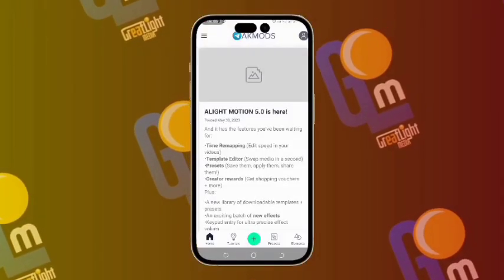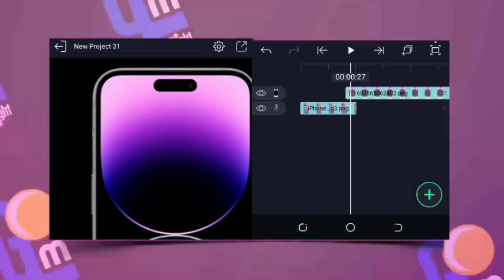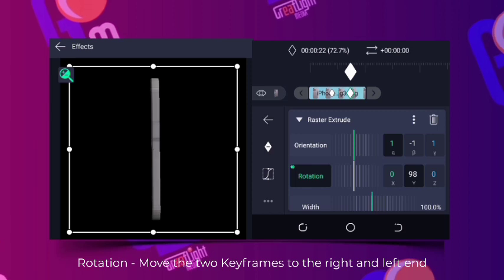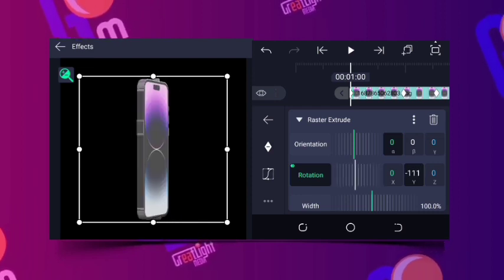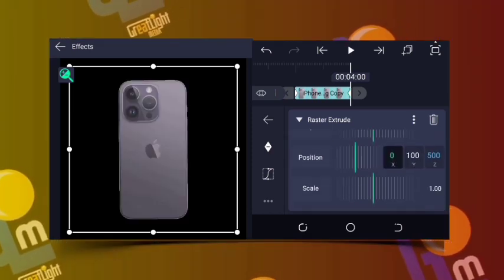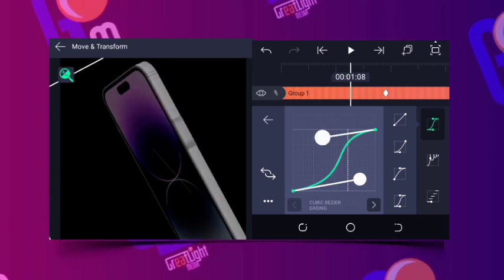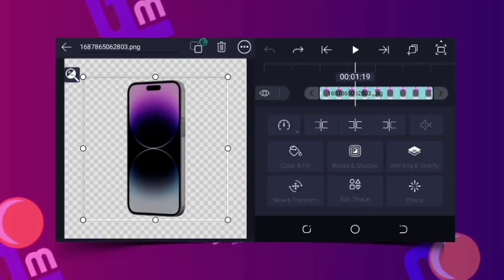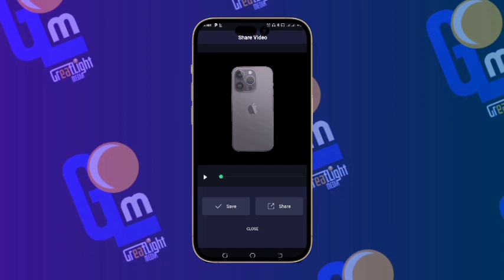How to create professional 3D Phone Flip using Alight Motion